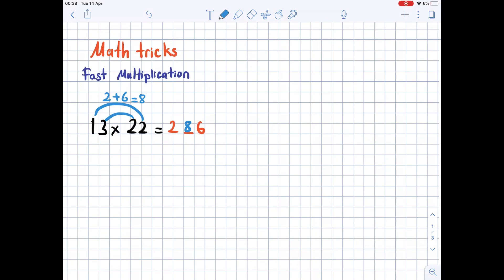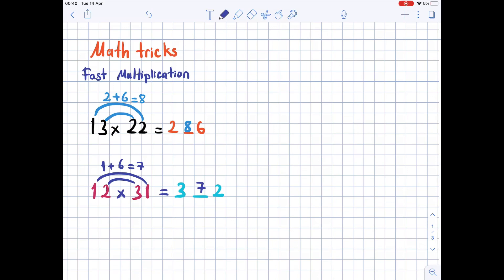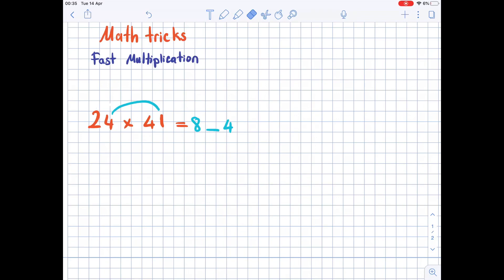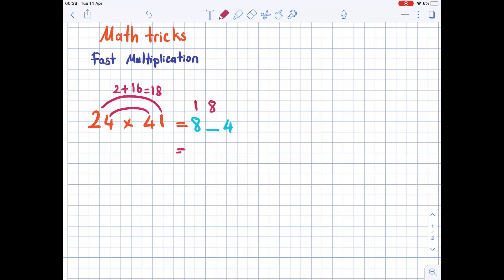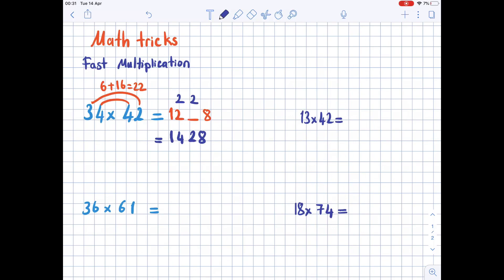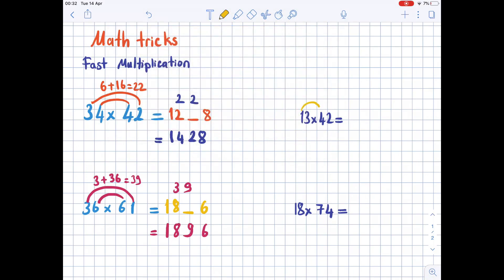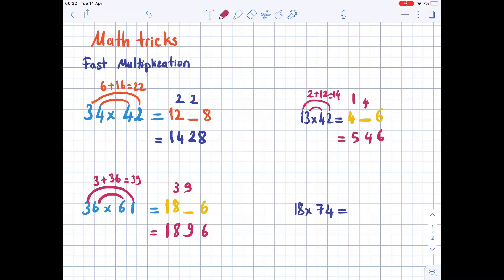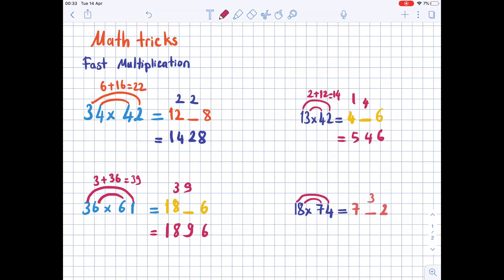Multiplication trick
Multiplication of Two- digit number by two- digit number in different way
Pause the video then practice by yourself